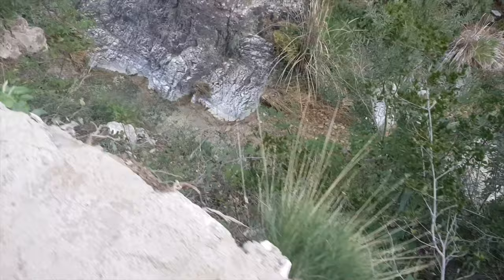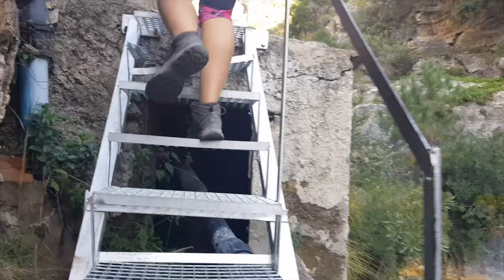Scenic Hike to a Waterfall El Saltillo del Aceituno in Andalusia, Spain